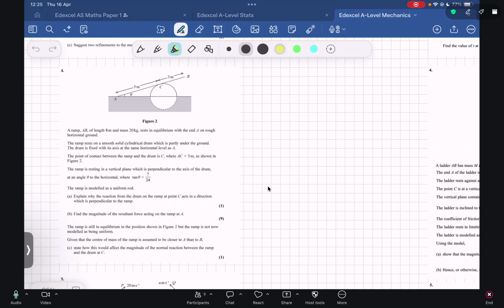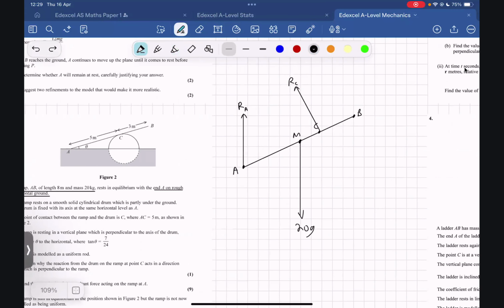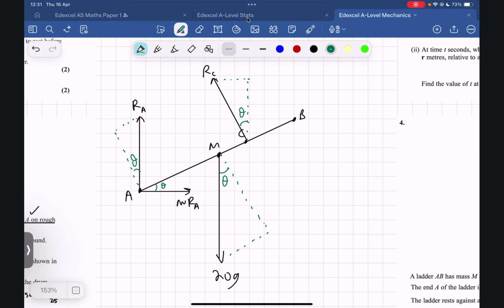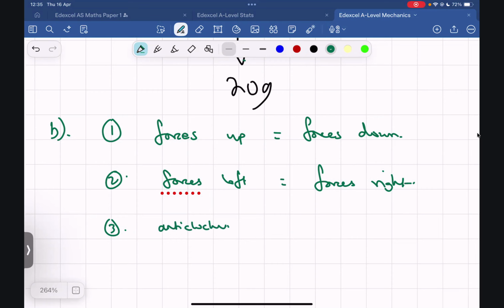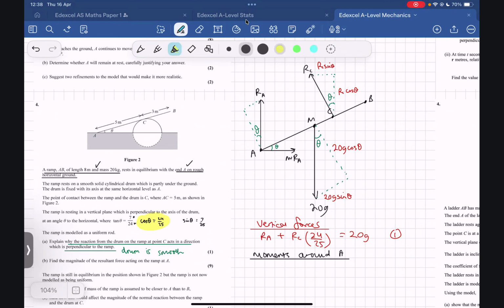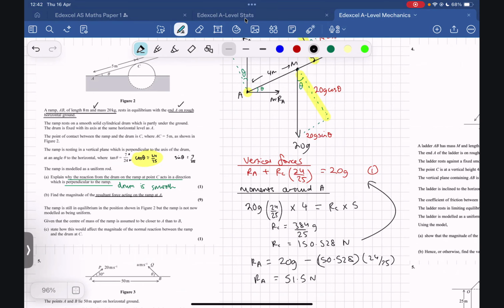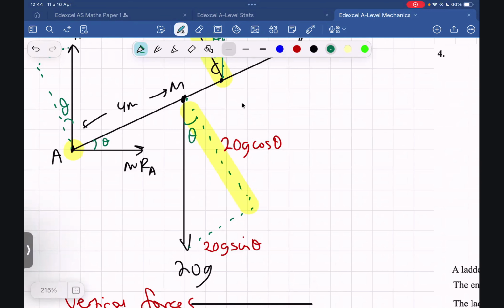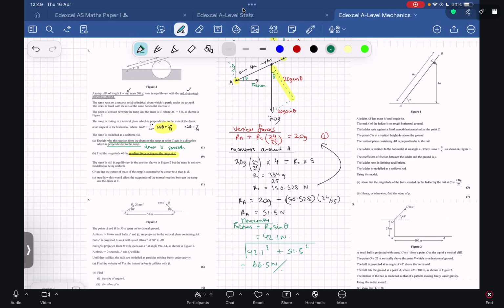Q4 - Edexcel A Level Maths Paper 3 June 2019